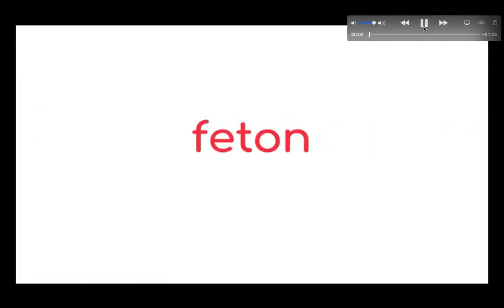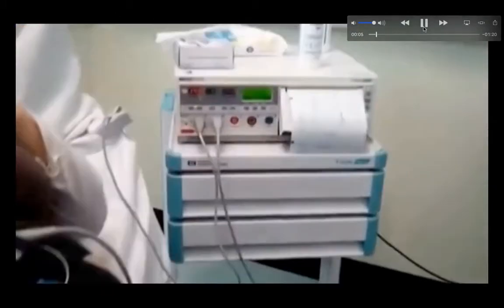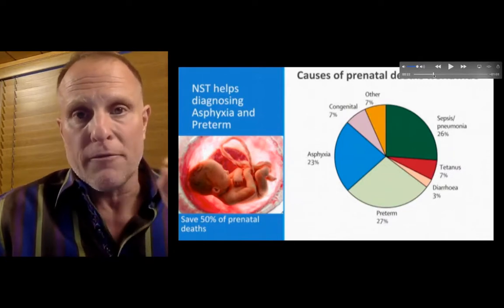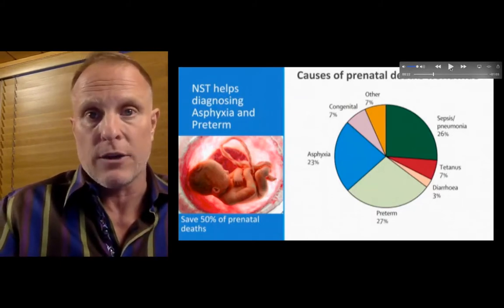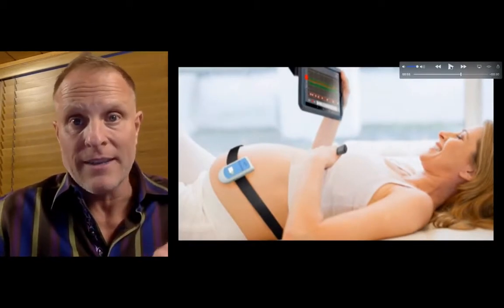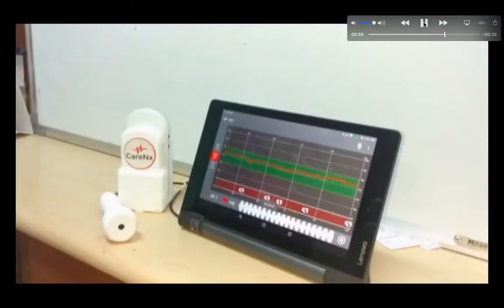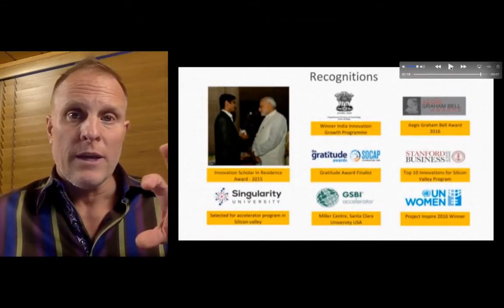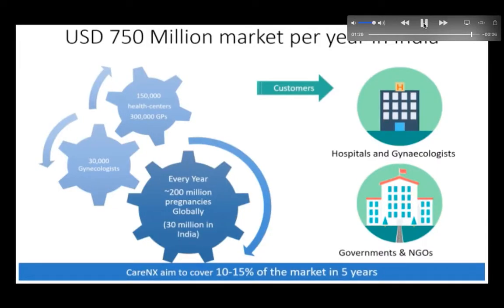Pitch Breakdown of Cisco Global Problem Solver Challenge 2018 Winner: CareNX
CareNX has developed Feton, a portable, IoT-based fetal heart monitoring solution to enable fetal heart assessment anytime and anywhere.